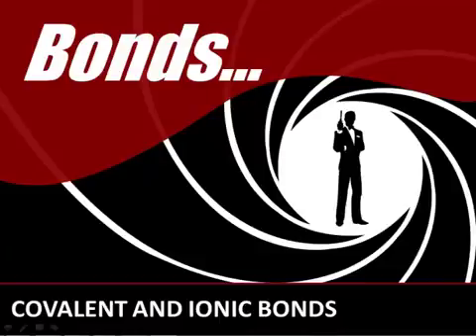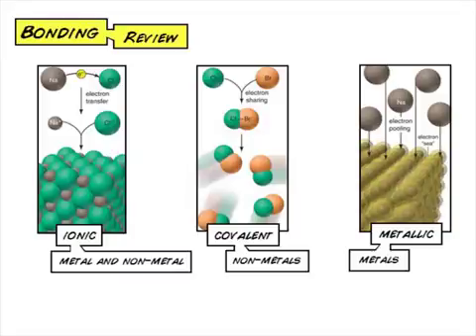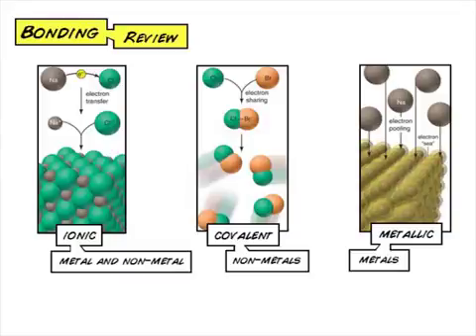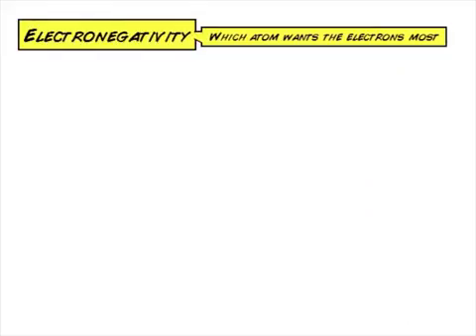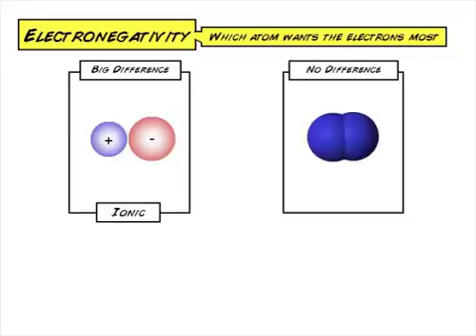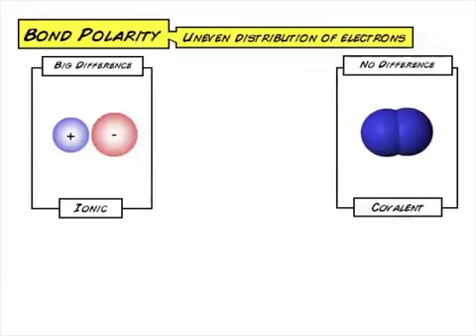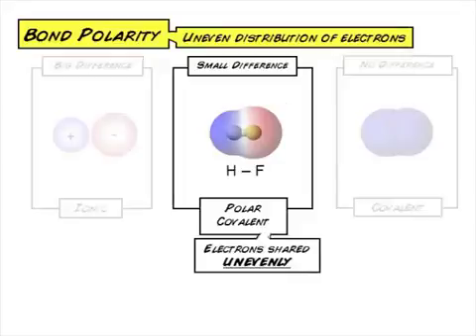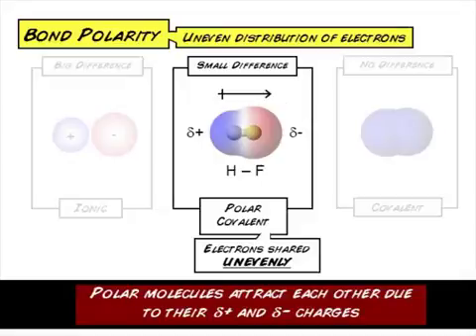Bonding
Covalent and Ionic Bonds